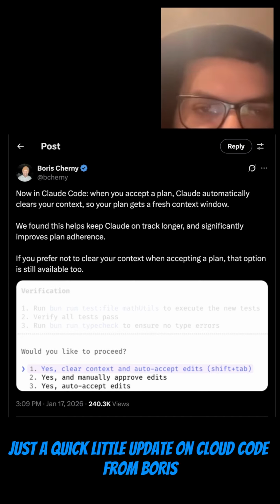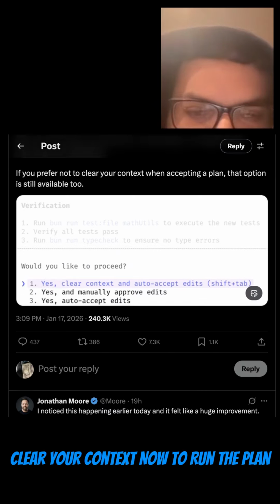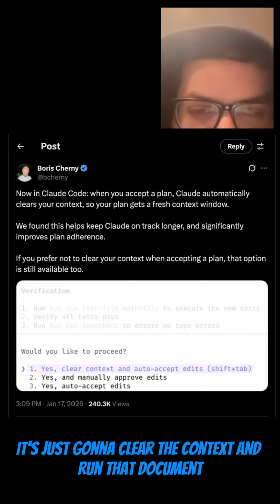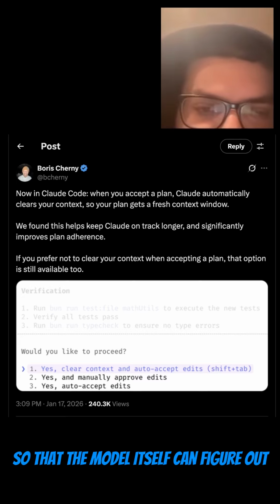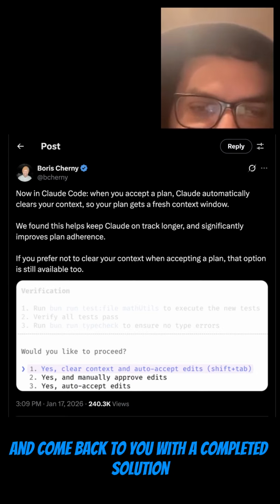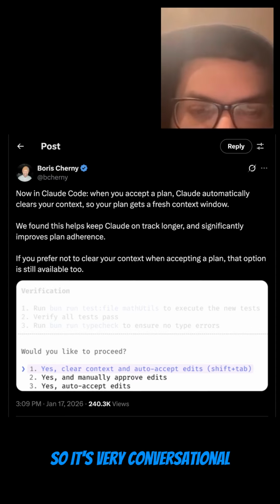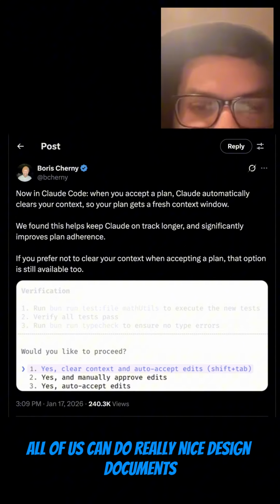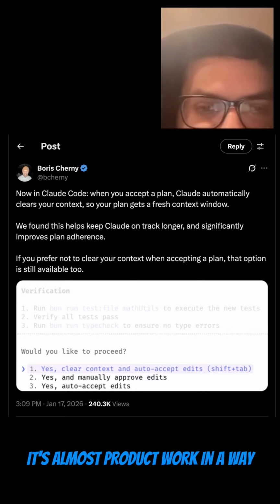Claude Code now clears context before implementing plans